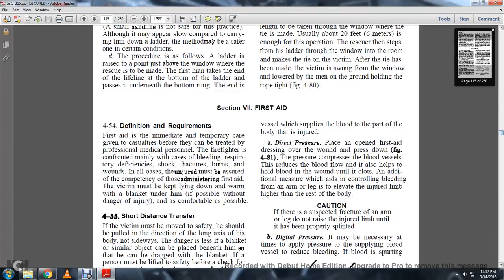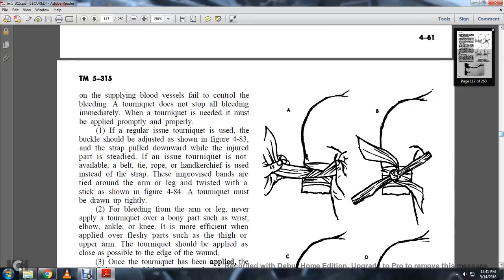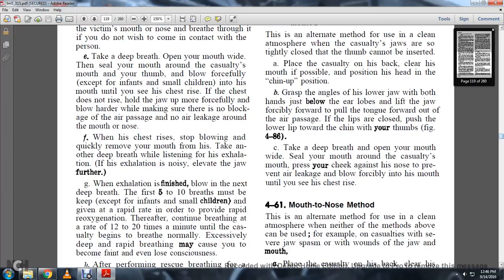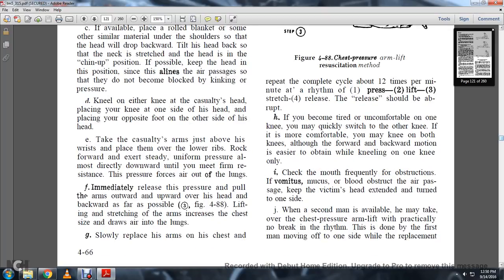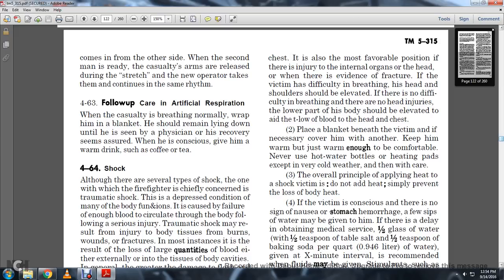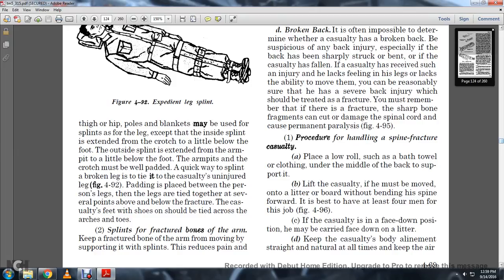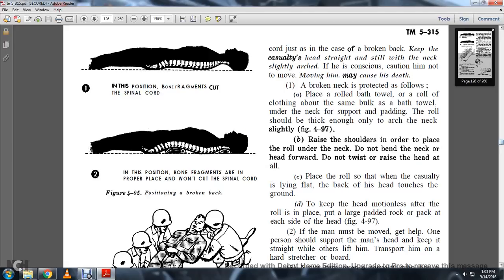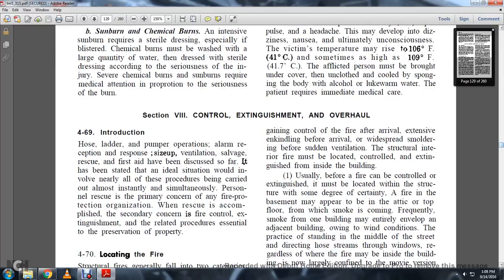TM FIRE FIGHT012